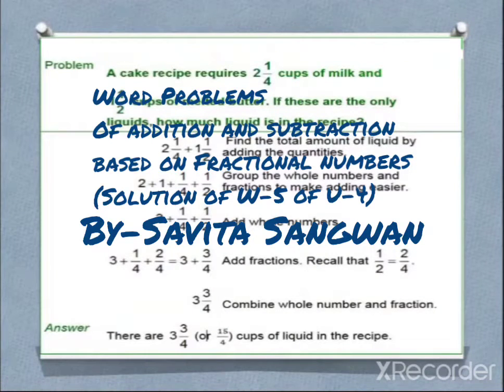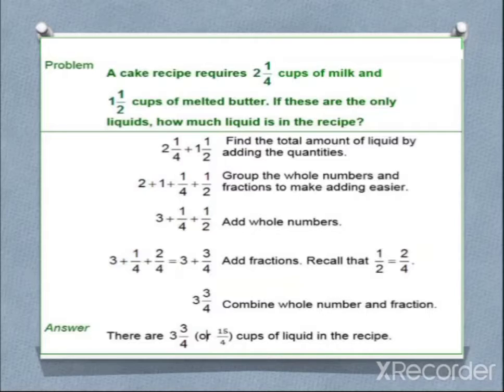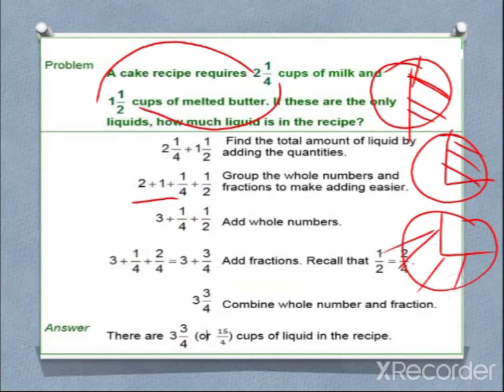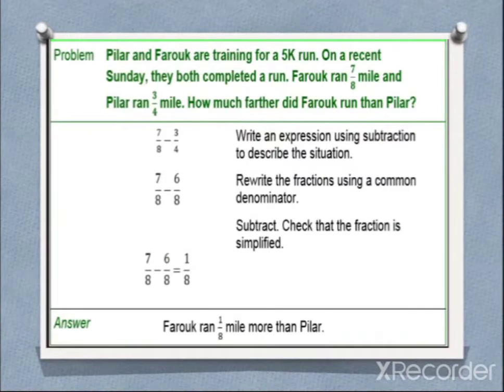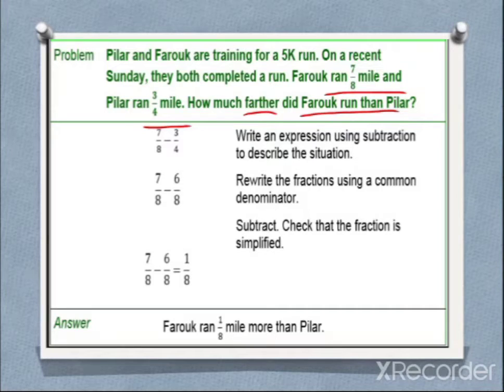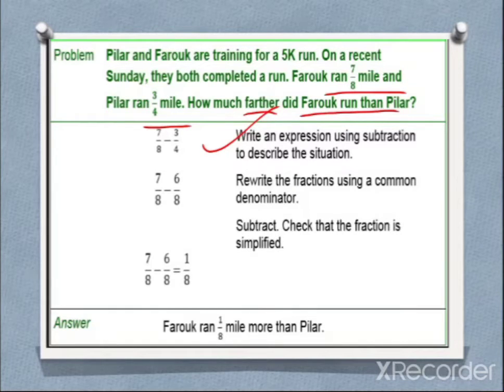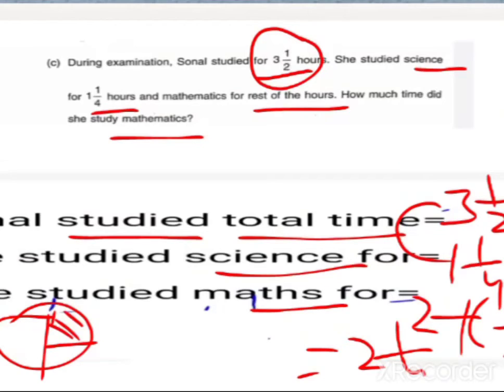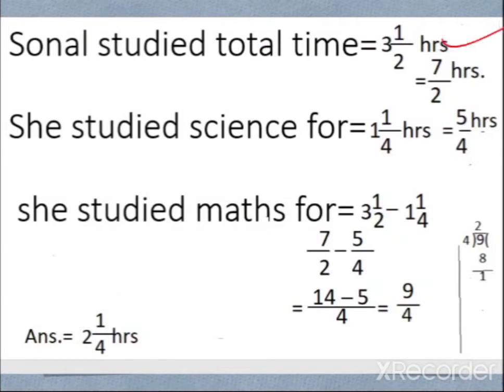W-5 of U-4 solution (word problems of Fractional numbers)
Links
5th grade
Links-

👆 Solution of W-2 of U-4